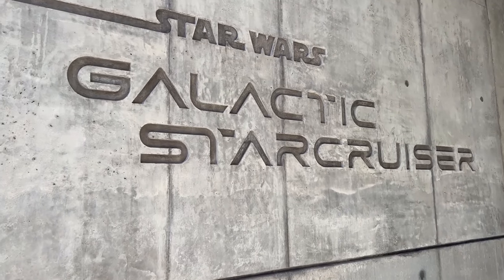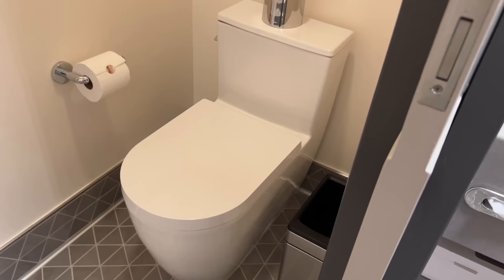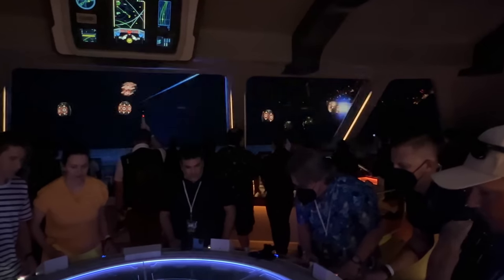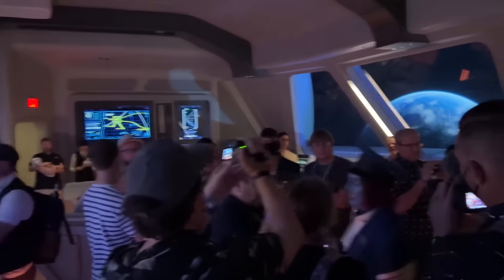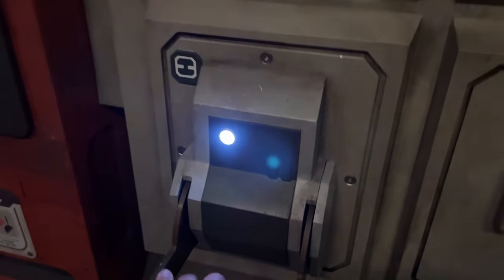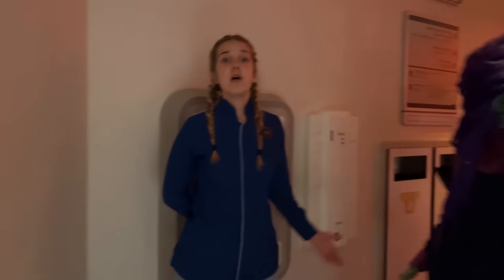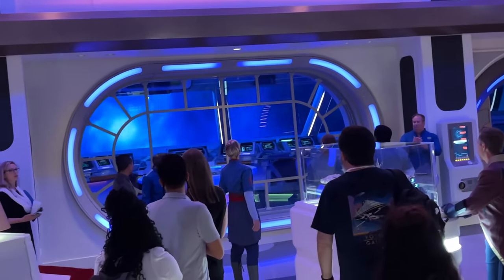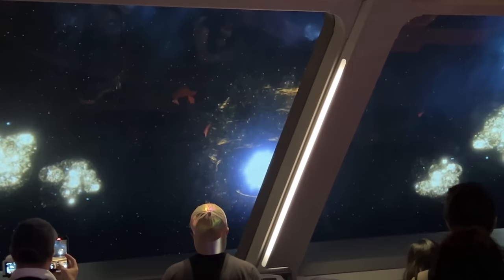Star Wars Galactic Starcruiser! Full Walkthrough & Experience! Walt Disney World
Come with us on an out of this world adventure aboard the Star Wars Galactic Starcruiser at Walt Disney World!